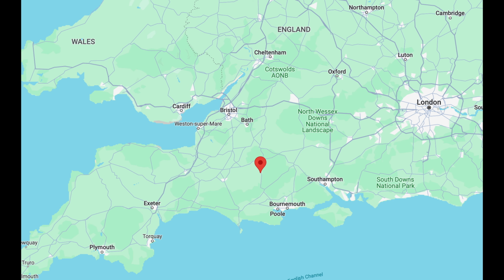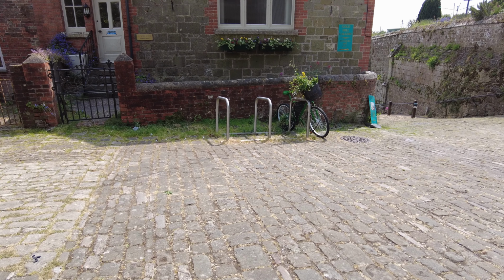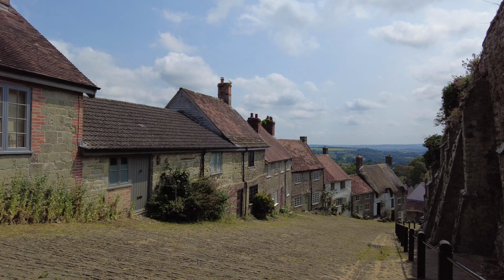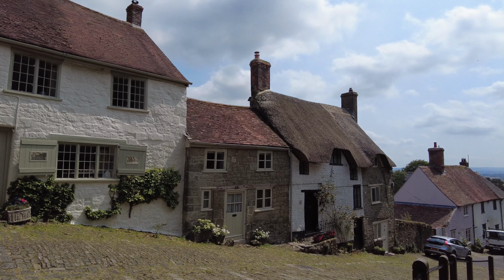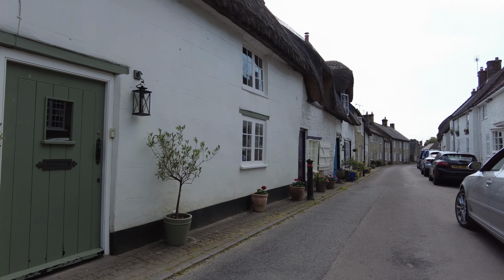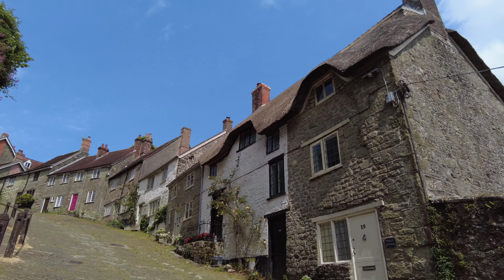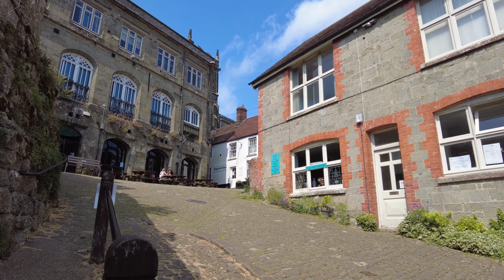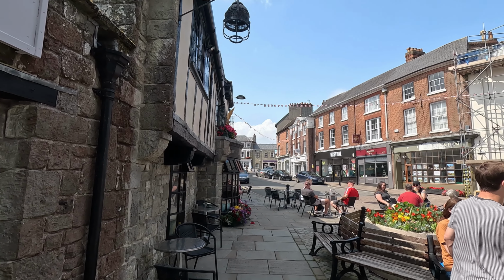Shaftesbury and Gold Hill - Beautiful Medieval Town Walking Tour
A guided walking tour of a beautiful town to visit in Dorset, England which is Shaftesbury. At Cinematic Travels, our walking tours are different than all the rest, in that we provide a map showing the location at various points of the tour as well as some commentary so that you can follow along with google maps to aid with better orientation.

Known for the famous Gold Hill from the Hovis advert in the 1970's, one of the most photogenic spots in southern England. It's a steep street with timber and stone cottages with views of an open valley. Shaftesbury is one of the highest towns in the whole of England as well as one of the prettiest towns in Dorset.